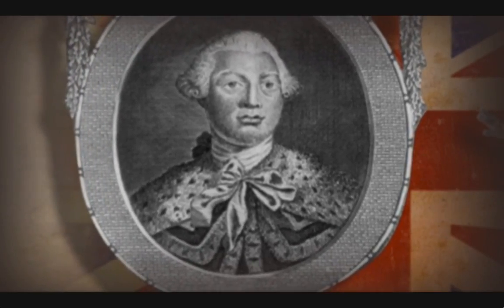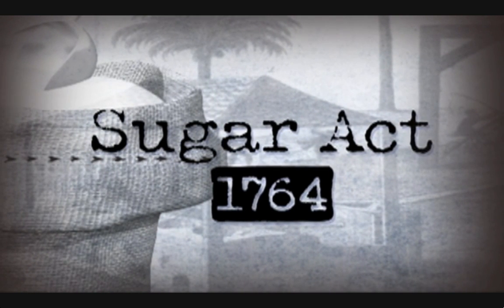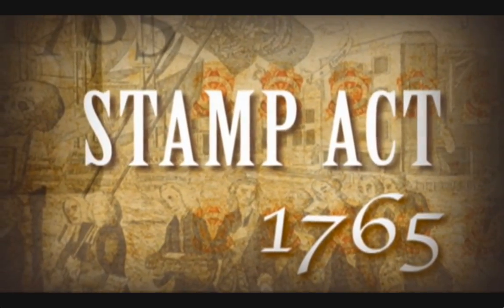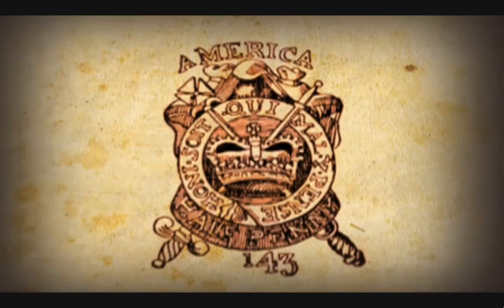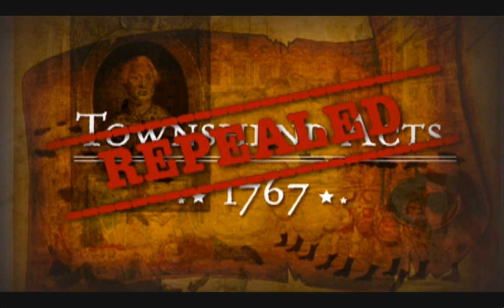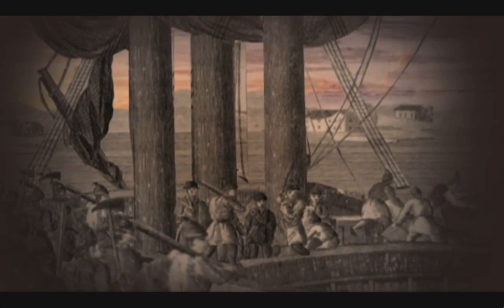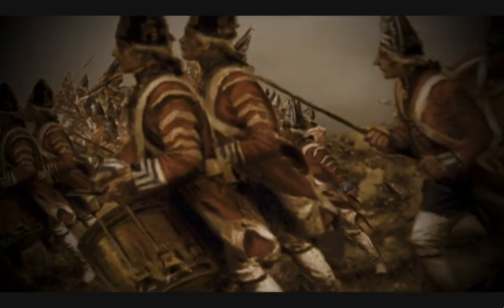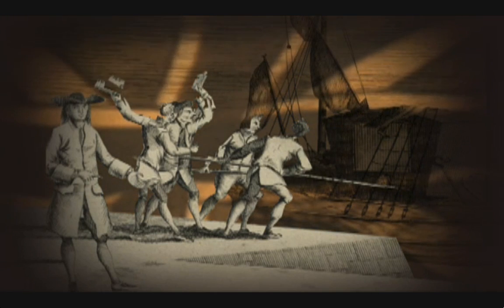Conflict in the Colonies In a Nutshell